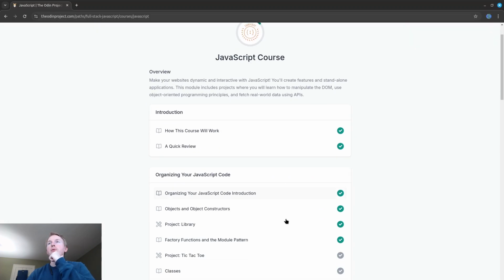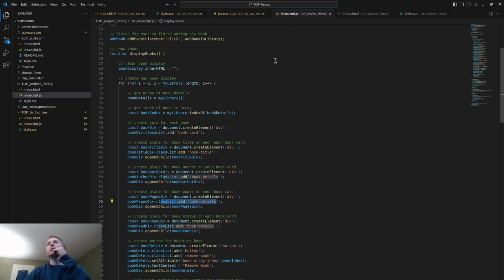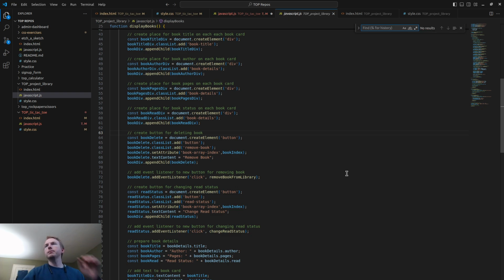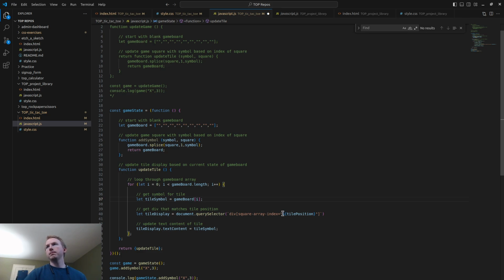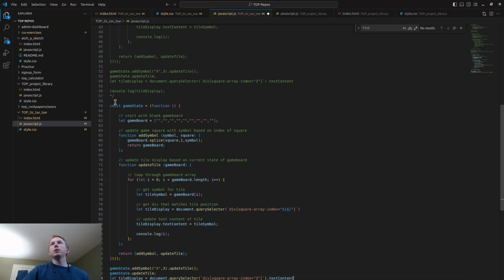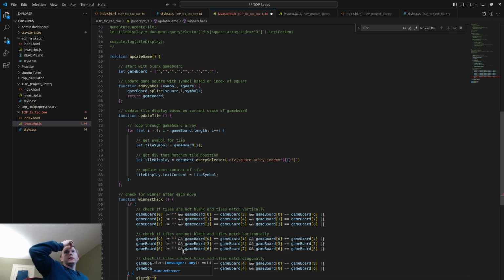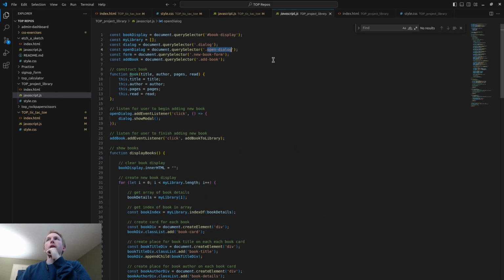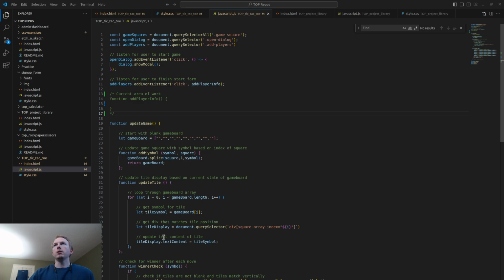The Odin Project - Project: Tic Tac Toe (Part 1)